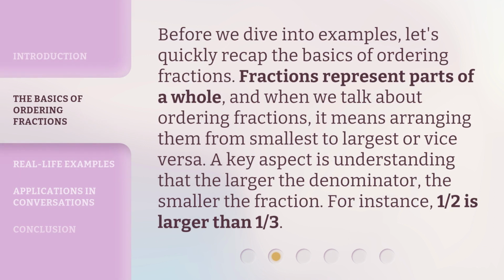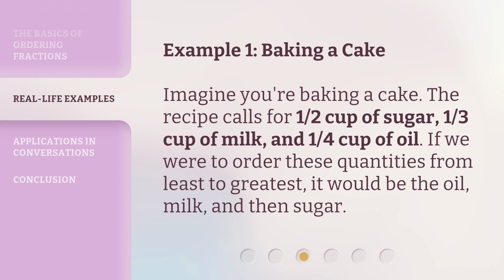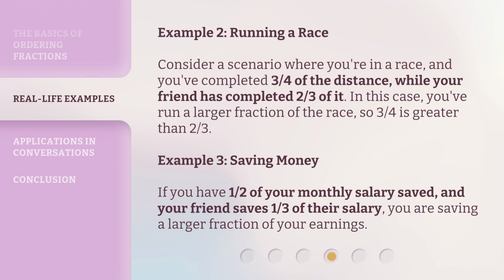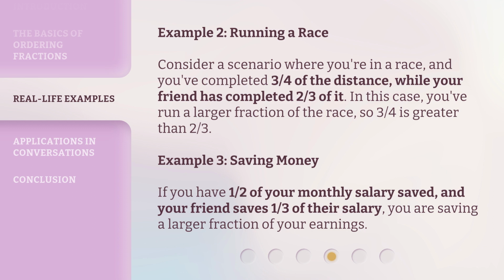Making Sense of Fractions: Ordering in Real-Life Contexts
Mastering Fractions: Ordering in Real-Life Scenarios • Learn how to confidently order fractions in real-life situations with this engaging video. Discover the basics of ordering fractions, explore practical examples like baking a cake and running a race, and understand how to apply these concepts in everyday conversations. Enhance your math skills while improving your English language proficiency!

00:00 • Introduction - Making Sense of Fractions: Ordering in Real-Life Contexts
00:28 • The Basics of Ordering Fractions
00:57 • Real-Life Examples
01:53 • Applications in Conversations